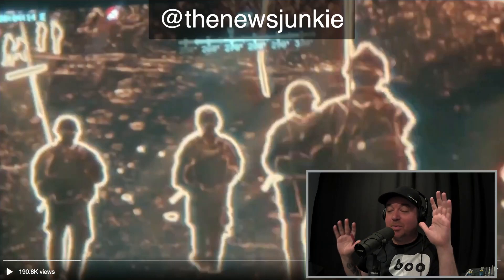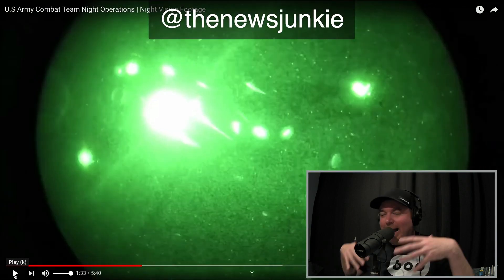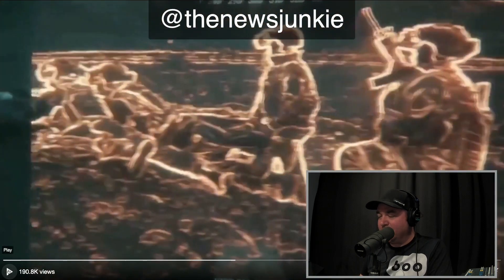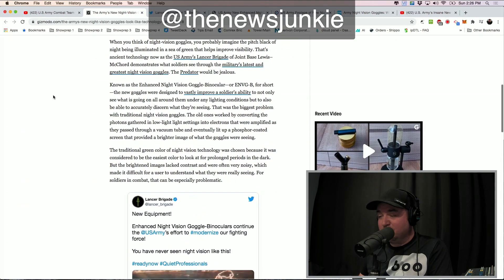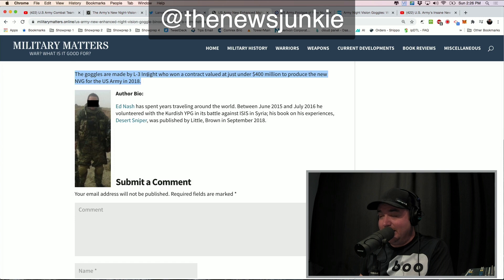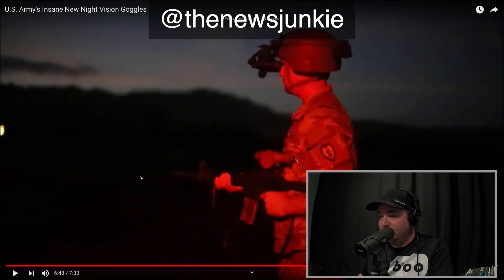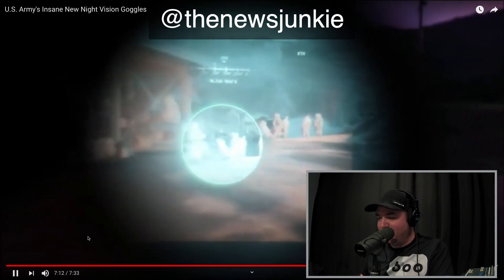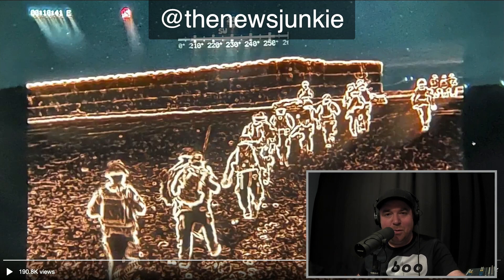The Army's New Night Vision Goggles Look Like A VIDEO GAME!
The Army's New Night Vision Goggles Look Like A VIDEO GAME! Check out this new technology the Army is showing off. Guess how much we're paying for it? Too much money or totally worth it to protect our soldiers?